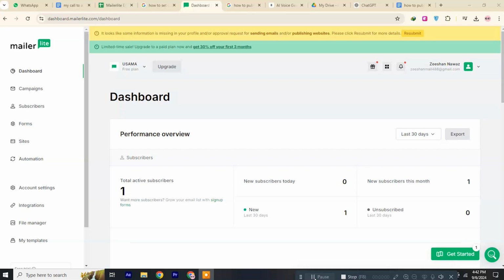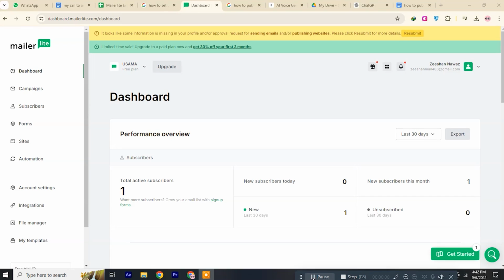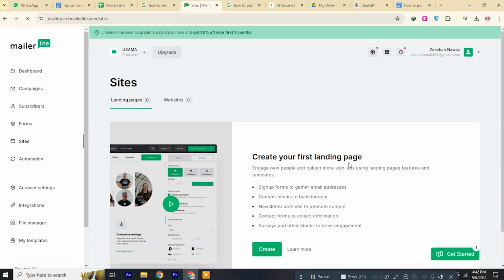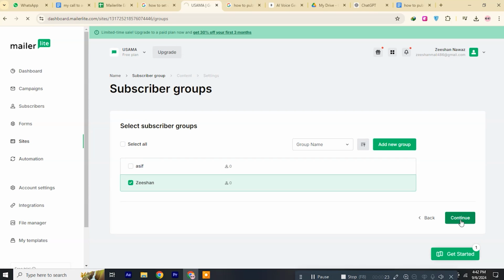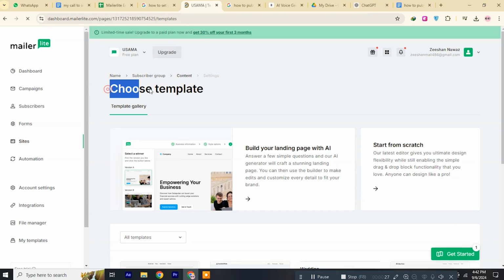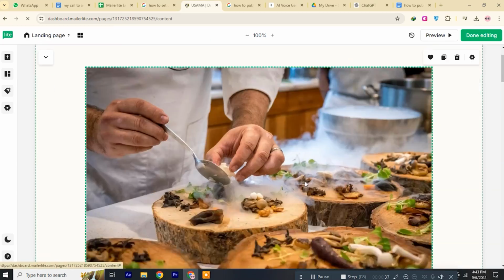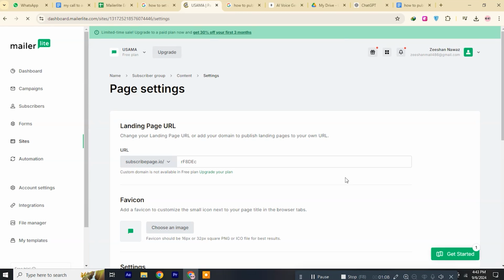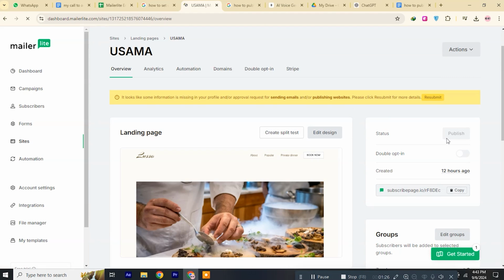How to Publish Your Sales Page on Mailer MailerLite (Step By Step)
How to Publish Your Sales Page on Mailer MailerLite

In this video, I'll guide you through the steps to publish your sales page on MailerLite. You'll learn how to choose a pre-designed template, preview your page on both desktop and mobile, and publish it easily.

Publish a sales page on MailerLite
Create a landing page in MailerLite
Grow your email list with MailerLite